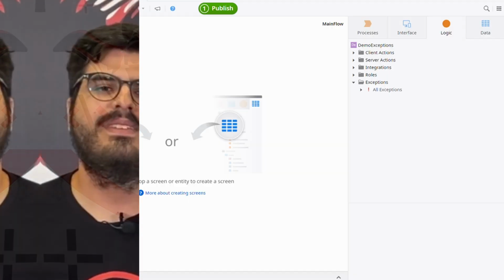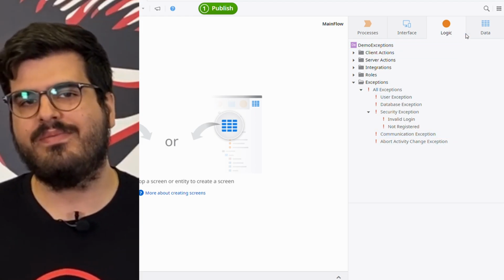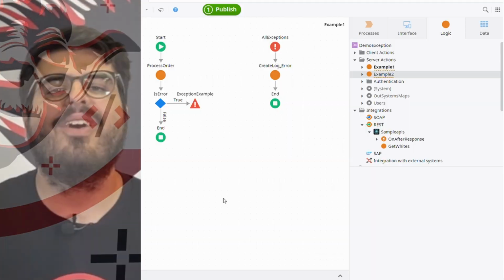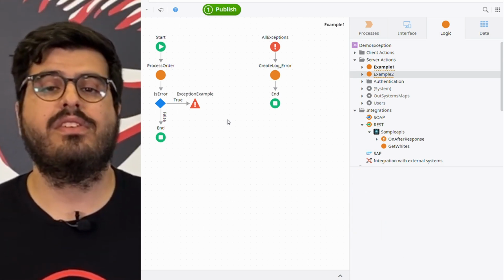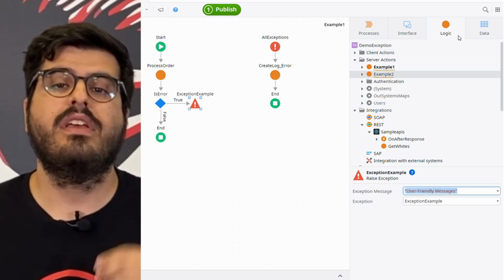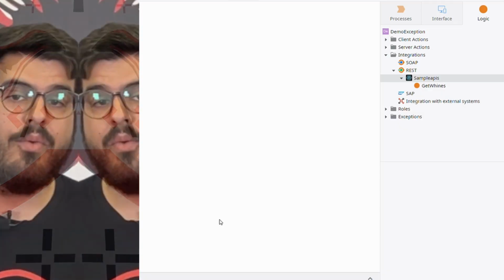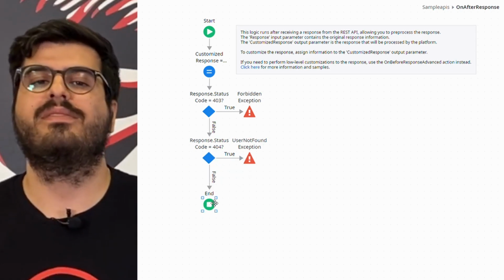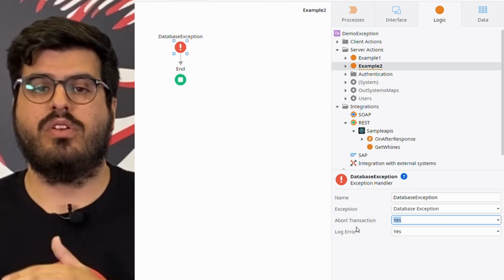OutSystems Quick Tips // Handling Exception with OutSystems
⚡ Welcome back to our OutSystems Quick Tips! ⚡

2️⃣ In this episode, we discuss handling exceptions in the OutSystems platform.

We'll show you how to:

🎯 Understand the differences between exceptions.
🎯 Handling exceptions raised by integrations.
🎯 How to manage database transactions when handling exceptions.